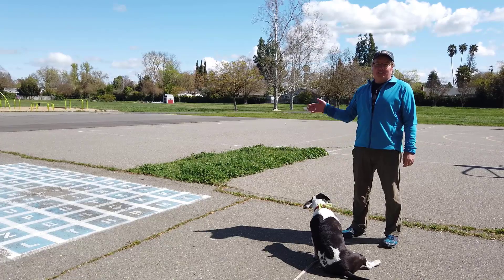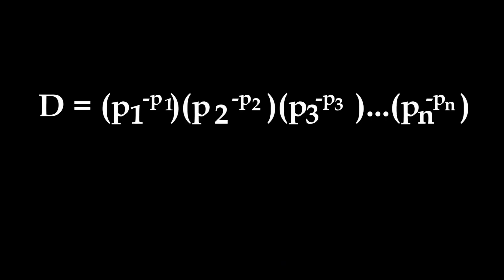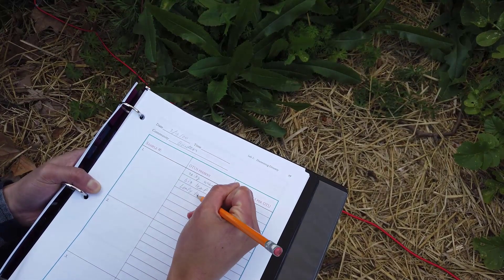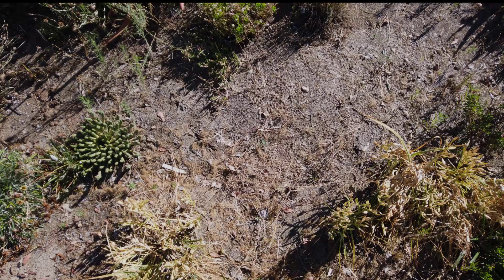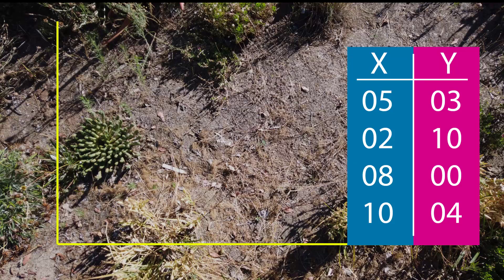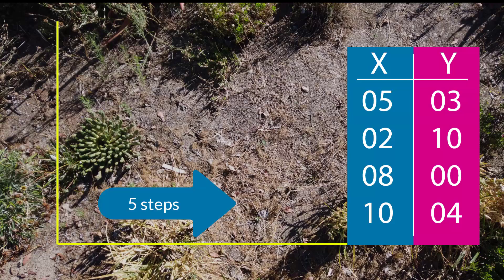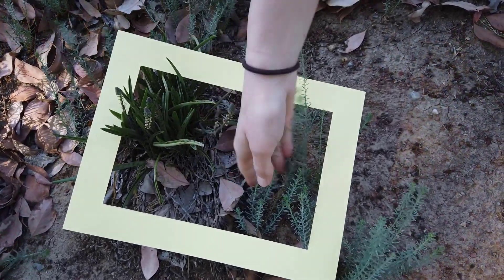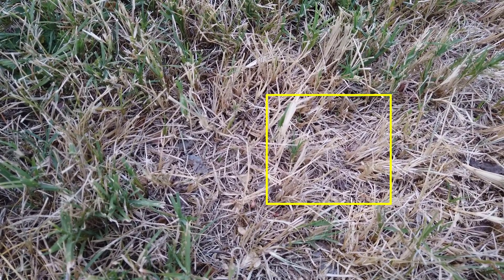BIS2B Lab 1: Discovering Diversity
In this video we show you have to sample a habitat using transects and quadrats.